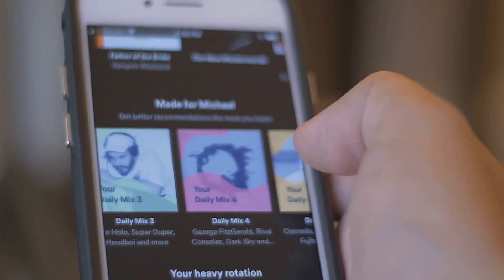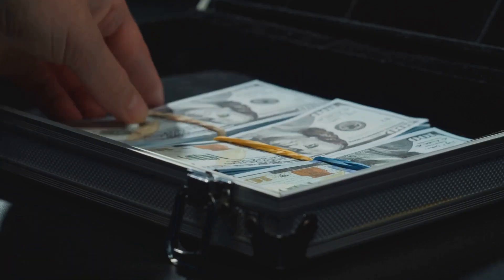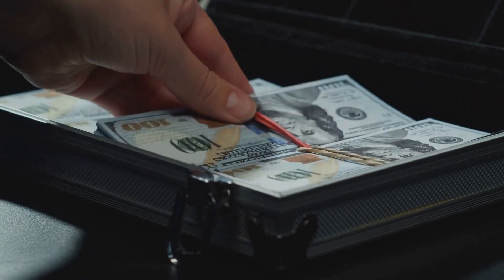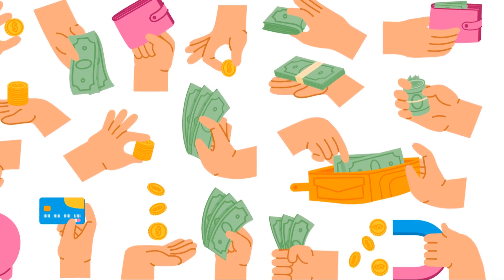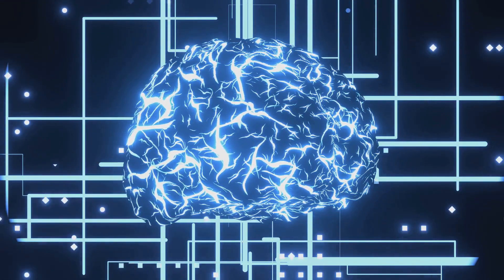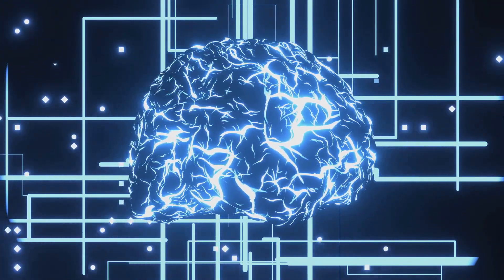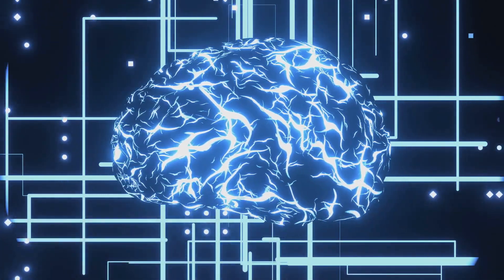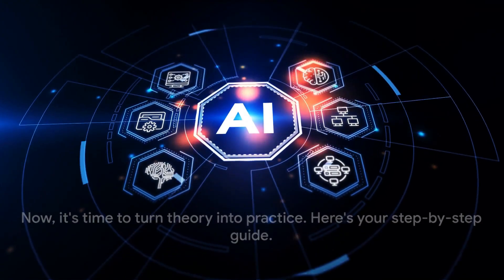How To Make Money On Spotify Using AI!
Only For a Limit Time !

Apple Iphone
Swap Face- Swap faces in photos